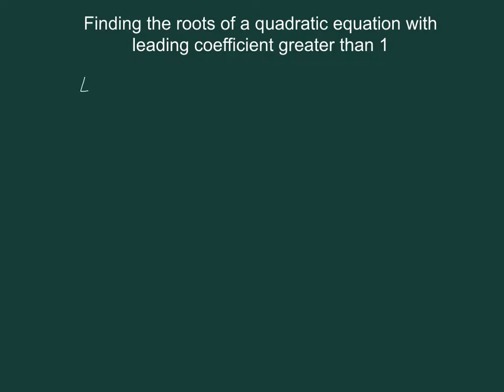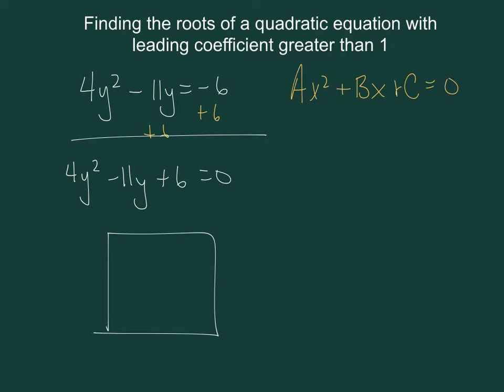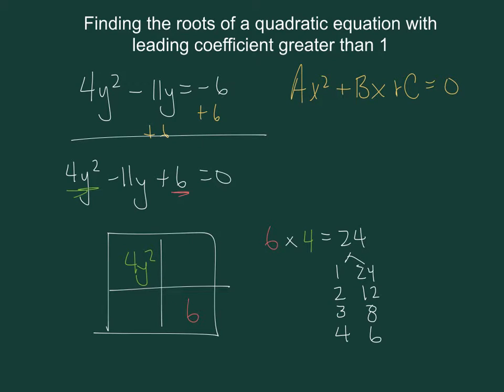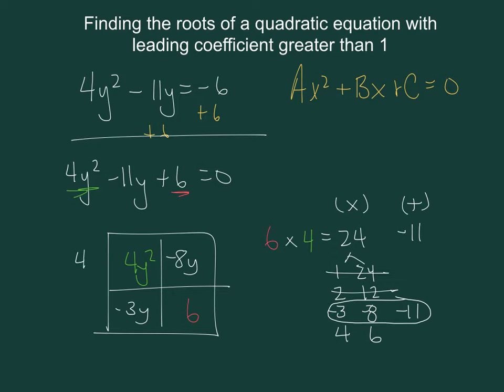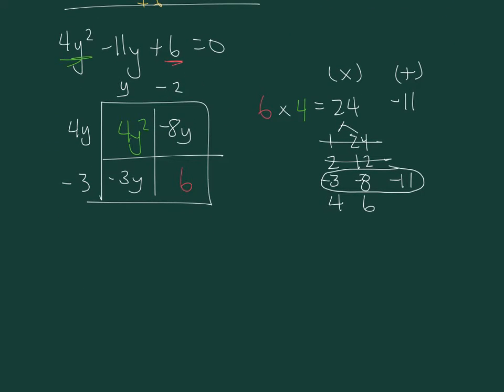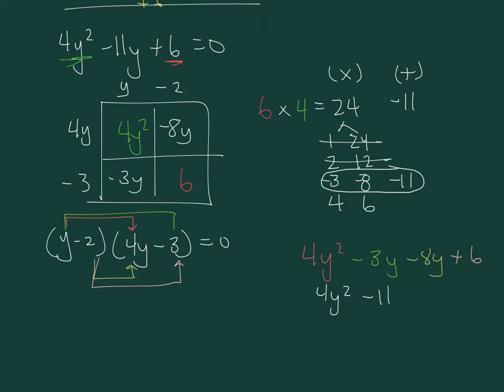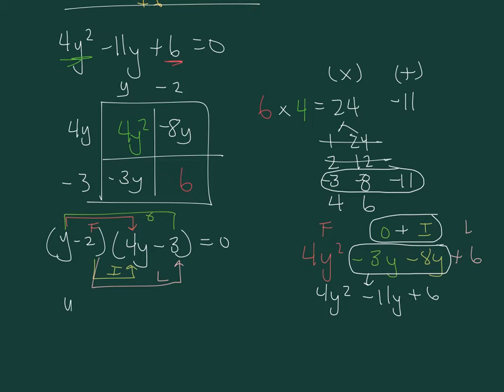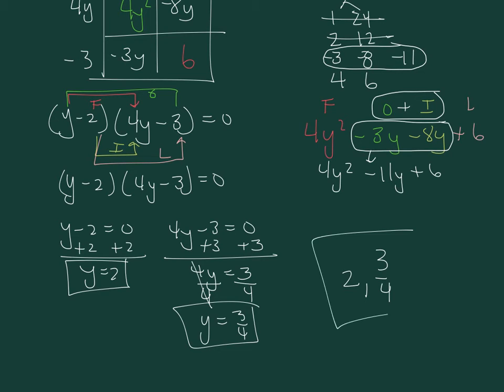Finding the roots of a quadratic equation with leading coefficient greater than 1 Q3 W4 #1 ex 2